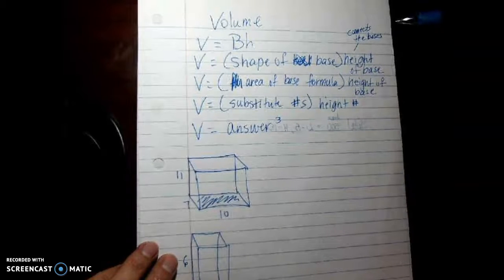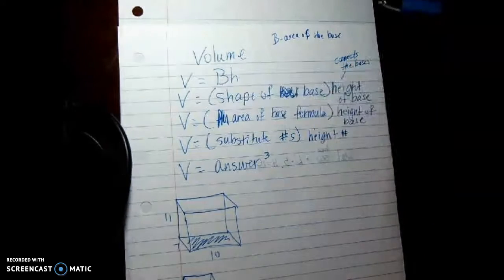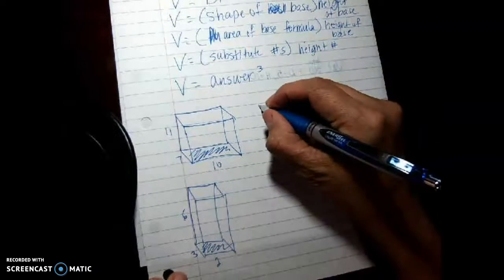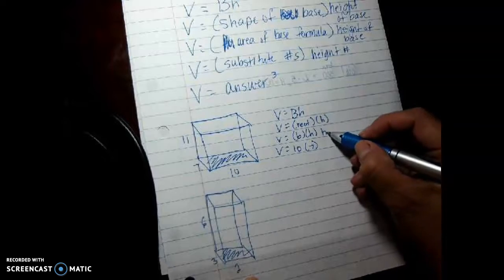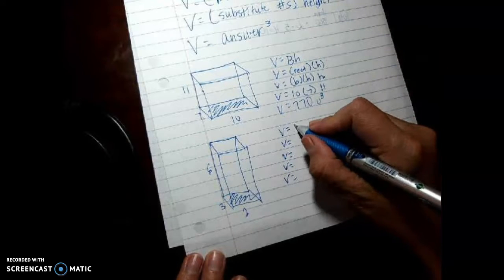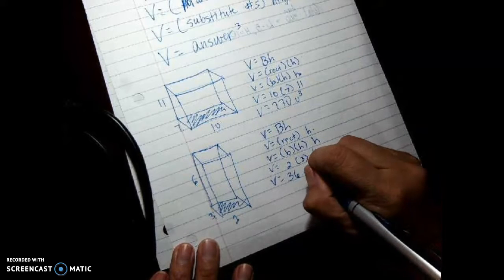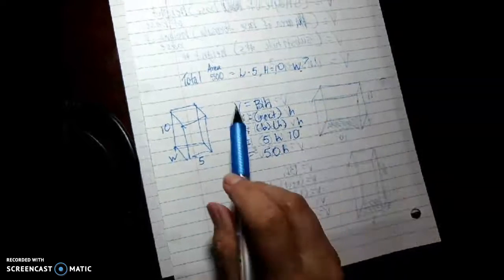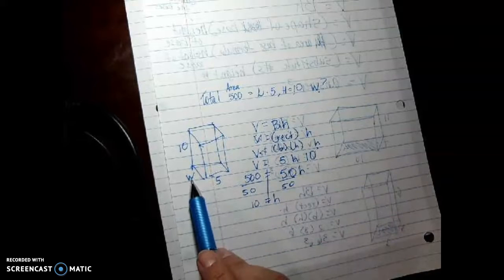Volume of rectangle